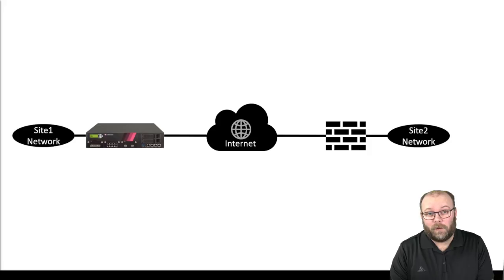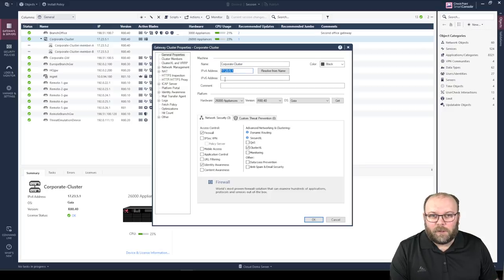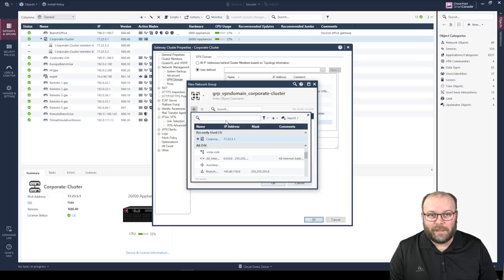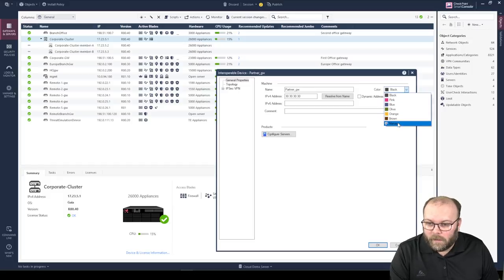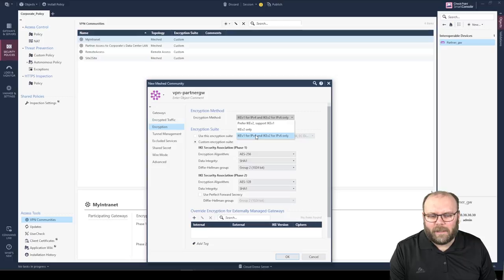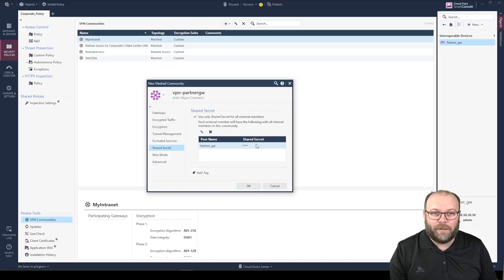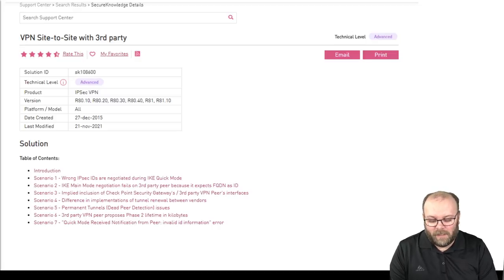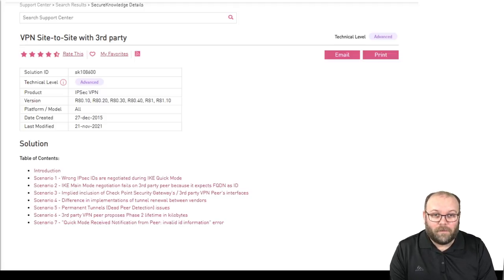Check Point | 3rd Party Site to Site VPN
00:00 - 01:03 - Intro
01:04 - 17:47 - Configure
17:48 - 19:03 - Recap
19:04 - 22:28 - Improvments
22:29 - 26:58 - Troubleshooting